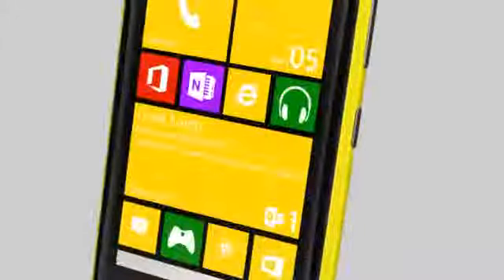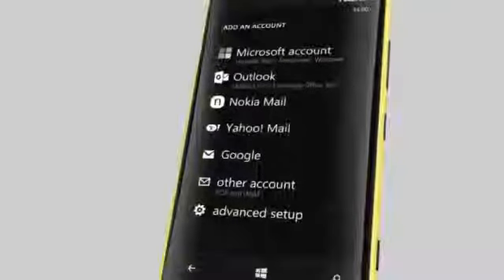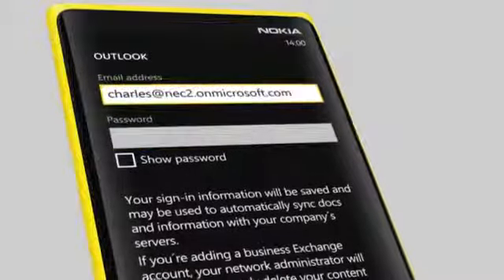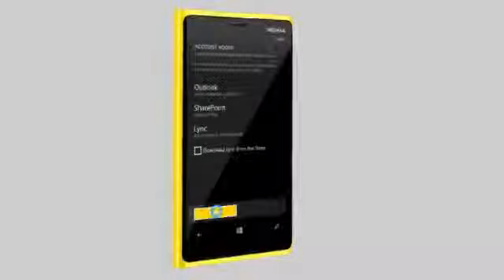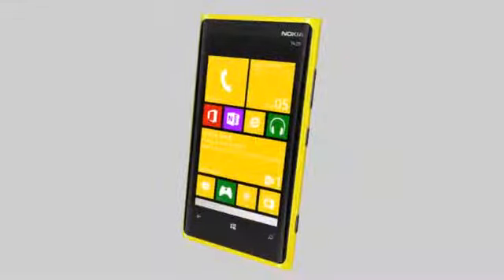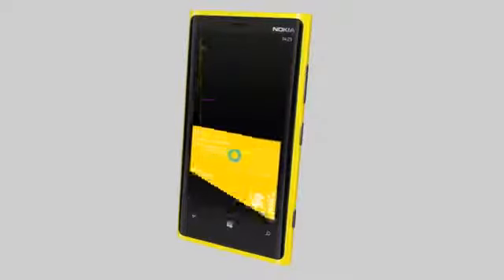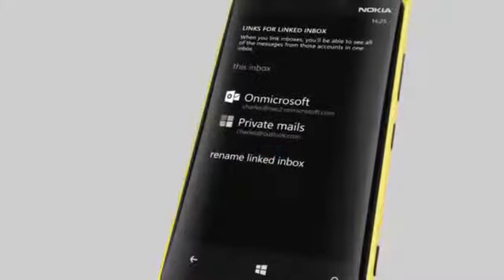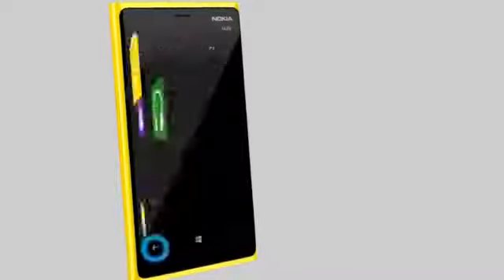Celluloco.com Presents: Nokia Lumia Series : How to Set up your corporate mail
- "The Mothership of Unlocked Gadgets on the Web". We are the oldest and most comprehensive arsenal of unlocked devices online! We are the number one online reseller of unlocked Apple, Samsung, HTC & Blackberry products to Bermuda, Caribbean and Latin America for over 14 years!

Follow us on any of our Twitter Channels where you may take interest: